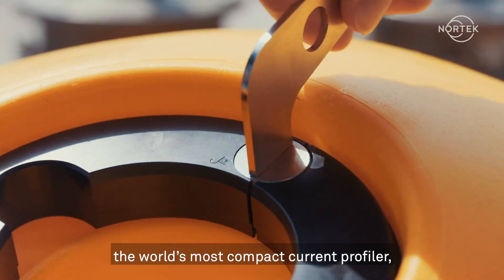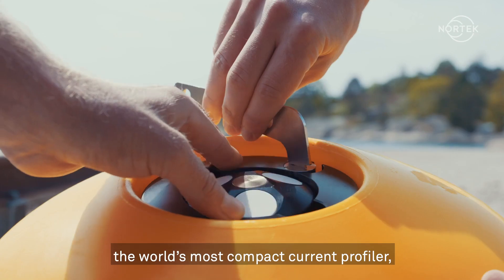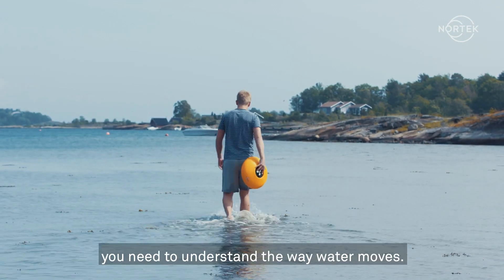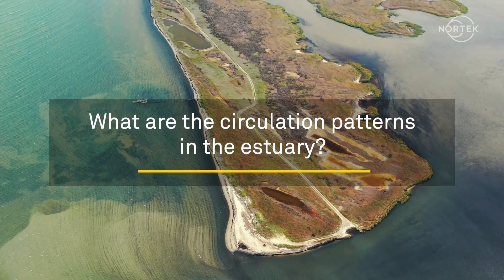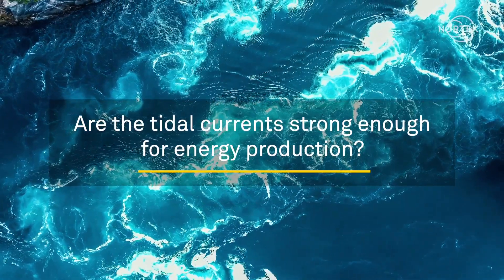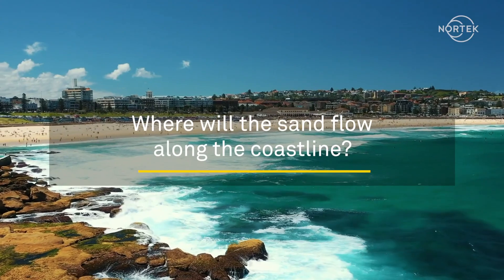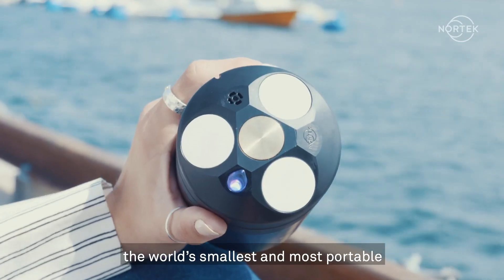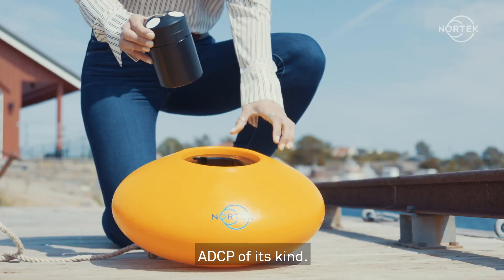Which oceanography questions can you answer with an ADCP?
All scientific discoveries have one thing in common: they begin with questions. Get your ocean research questions answered with the Nortek Eco.

The Eco is a portable Acoustic Doppler Current Profiler (ADCP).

How does the Eco work?

The instrument detects the depth it is at and uses that information to split the water column above into three equal depth layers. Eco uses acoustic signals to measure current speed and direction for each of the three depth layers.

About us:

Nortek designs, develops and manufactures acoustic underwater sensors that are used to measure motion in the marine environment. Our objective is to excite users with relevant and future-proof solutions that are underpinned by the latest ocean technology!